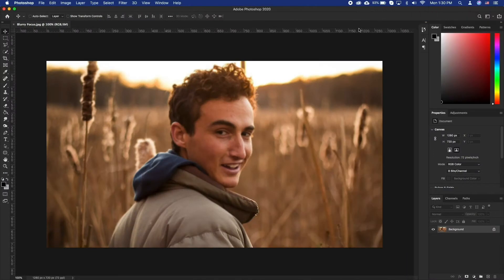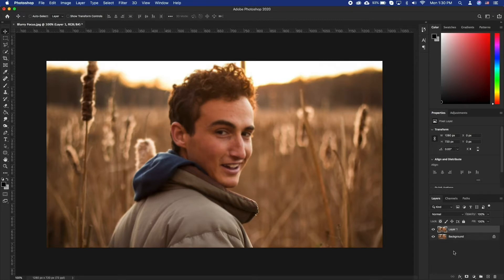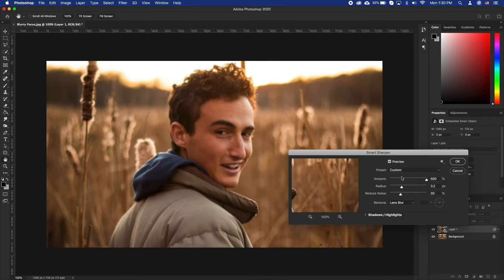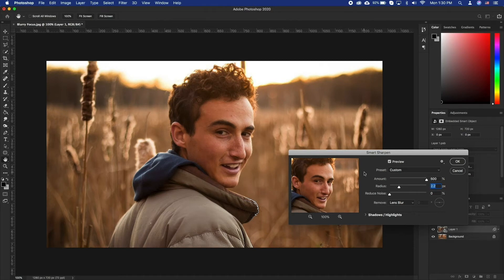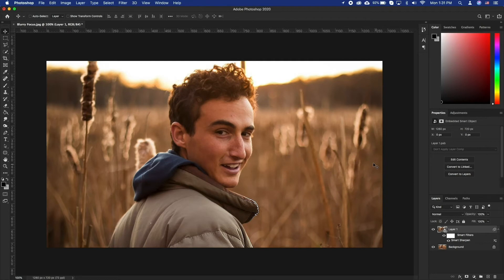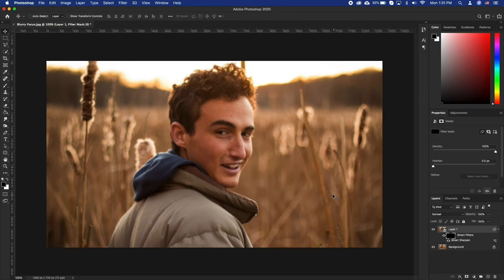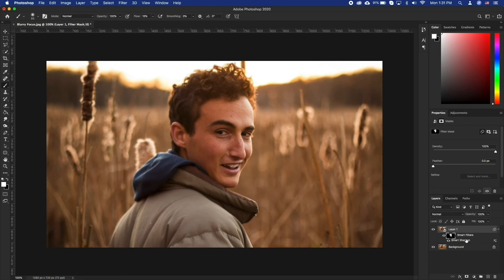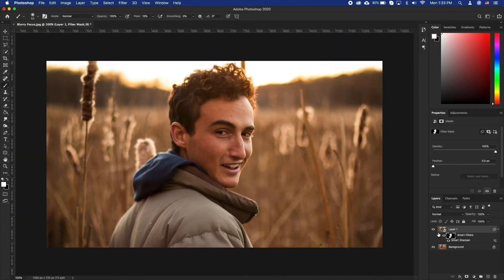How to Fix Motion Blur in Photoshop | How to Fix Out-of-Focus Photos in Photoshop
In this tutorial, you will learn How to Fix Motion Blur or Missed Focus in Photoshop.

This tutorial will address the scenarios where the focus is just tad bit off. For any photo where you’ve missed the focus by a big margin, there isn’t much that can be done.

Let’s start by duplicating the layer and focus on what needs to be in focus. Let’s create a smart object by going to Filter - Convert for Smart Filters. This will allow us to further edit some filter settings without baking them into the image. Let’s now add Smart Sharpen by going to Filter - Sharpen - Smart Sharpen.

Now let’s start by increasing the Amount to 500 and drop everything else to 0. This will be our starting point. Let’s then gradually increase the Radius to a point where the subject is in focus. Try to take it slow and be subtle. We don’t want to oversharpen the image. While you’re doing this, you’ll notice that the noise is also getting quite visible. We’ll address it with Reduce Noise setting. Gradually increase it to a point where it looks ok.

As you can see now, everything else will be sharpened along with the subject. The smart filter we applied comes with a mask. We’ll use this to select only the subject that needs sharpening. Let’s select the mask and press CMD+I. This inverts the mask making it black. Remember, the black area has 0 visibility and white has 100 percent visibility.

Let’s lower the flow to around 15. And start painting parts of the subject (in our case facial features) that need to be in focus. Make sure your brush is set to color white and start drawing over the eyes and nose and other facial features, leaving the cheeks and parts of the face that have smooth skin.

Upon having the parts of the face selected, you can go back to the smart sharpen filter, and tweak with the values to see if it can be tuned up to look even better.

This may not be the best way to recover focus on an object that is otherwise blurred, however with all it’s drawbacks it’ll still make an otherwise unusable image into something that can be posted online.